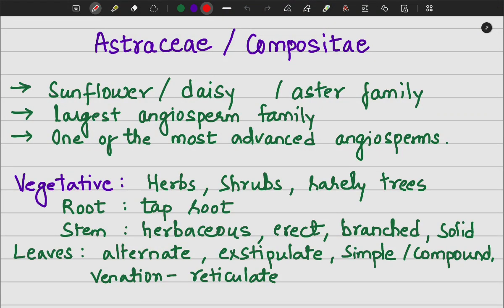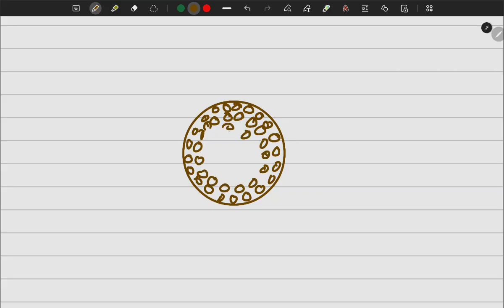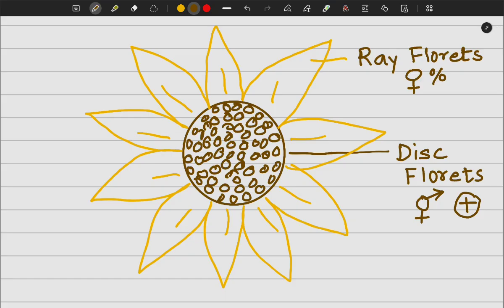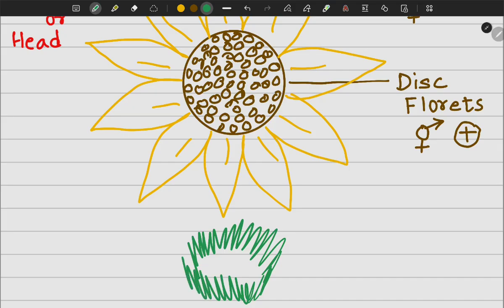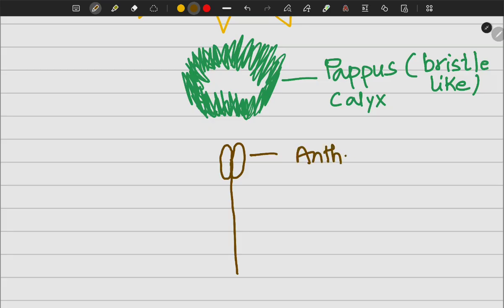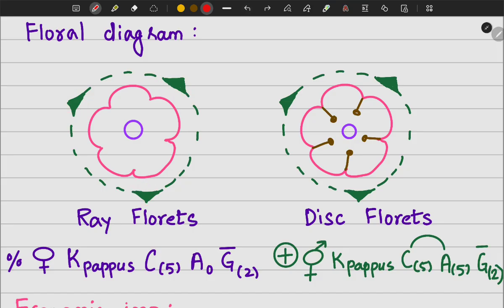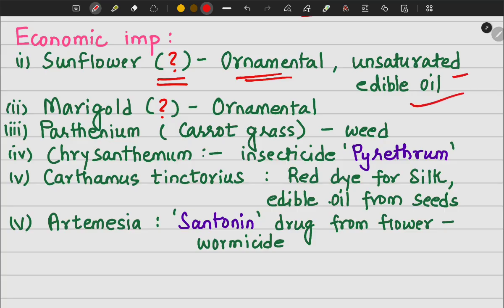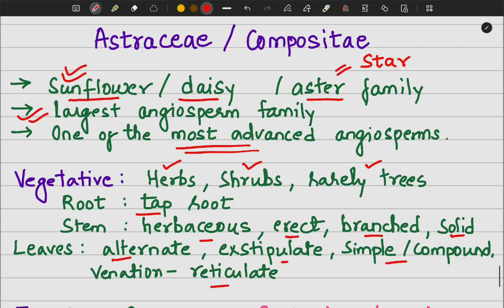Asteraceae or Compositae family | Important plant families | NEET Biology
Asteraceae or Compositae family. Important plant families.
the sunflower family
the daisy family
the aster family
capitulum or head inflorescence
cypsella fruit
pappus Calyx
ray florets of sunflower
disc florets of sunflower
pyrethrum
santonin
parthenium
chrysanthemum
economic importance